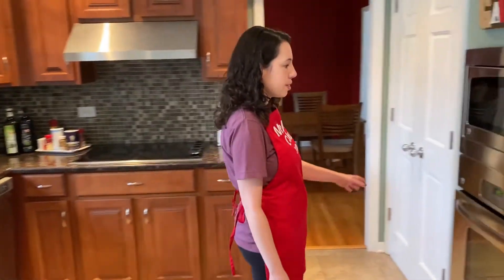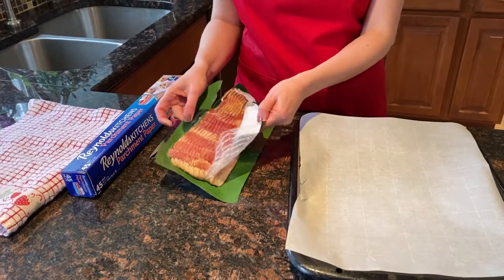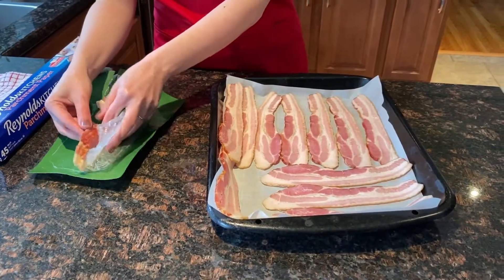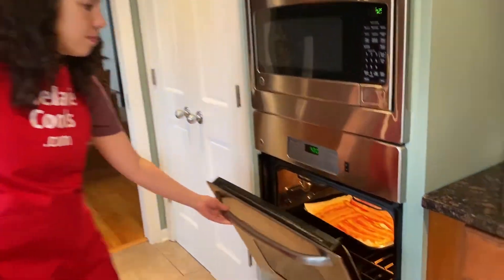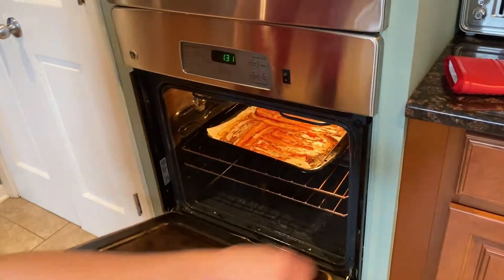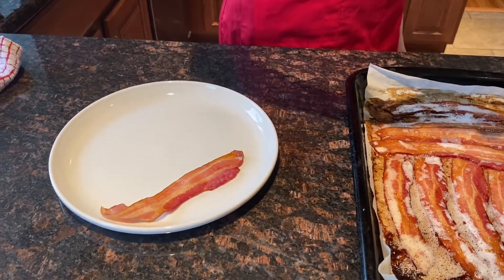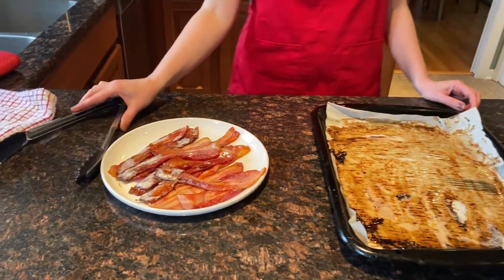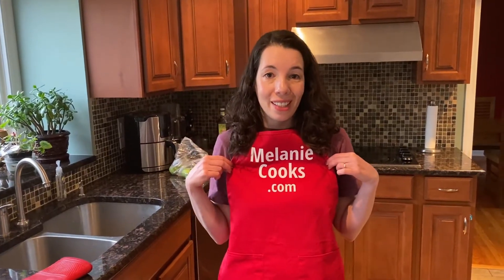How To Bake Bacon In The Oven With Parchment Paper | Perfect Crispy Baked Bacon Recipe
Oven baked bacon recipe - use parchment paper for easy cleanup!  Perfect crispy bacon every time! Once you try baking bacon in the oven, you'll never make it any other way!